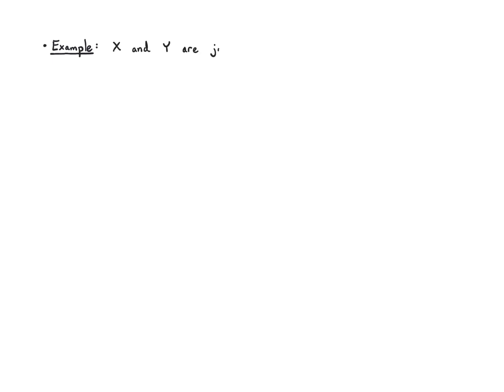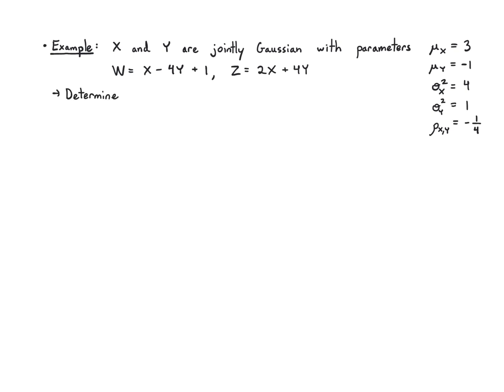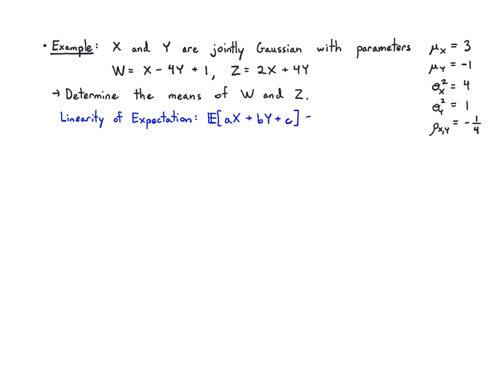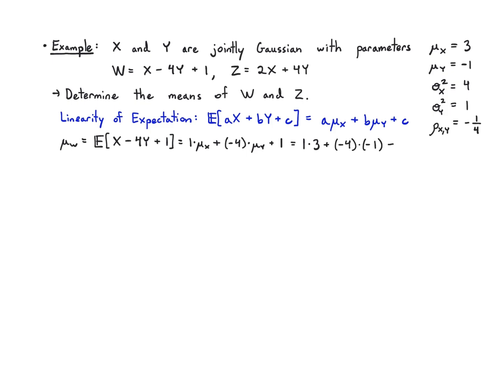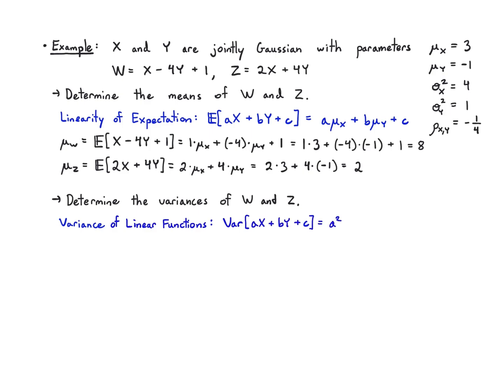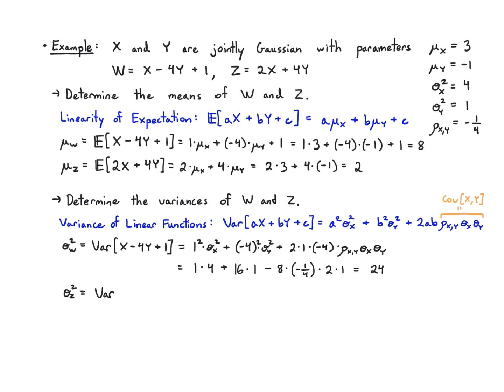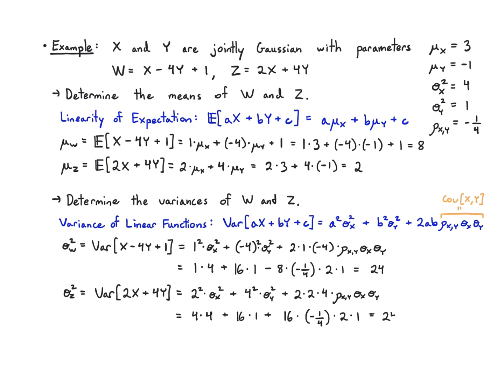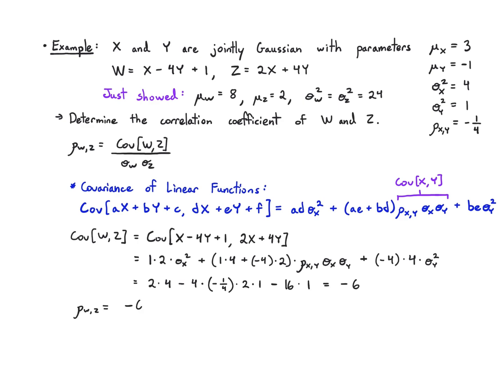Probability 5.4 Jointly Gaussian Random Variables - Examples (2022)